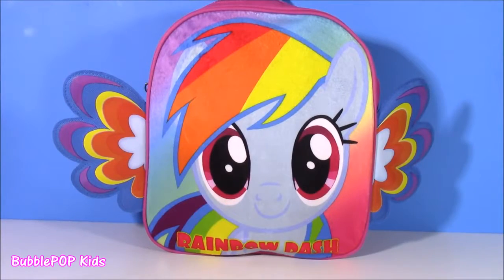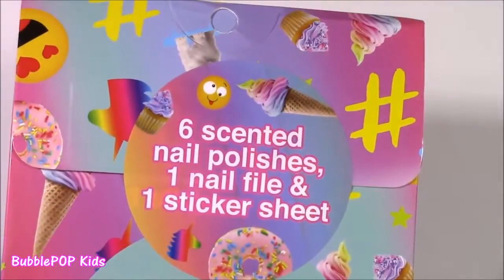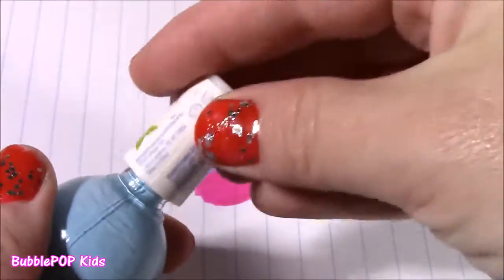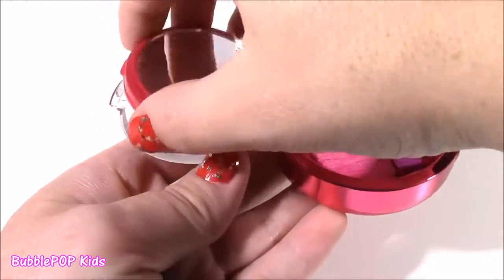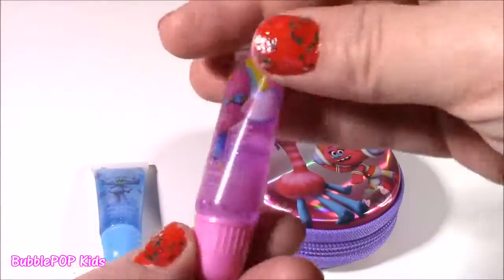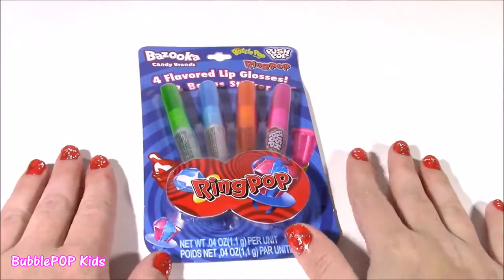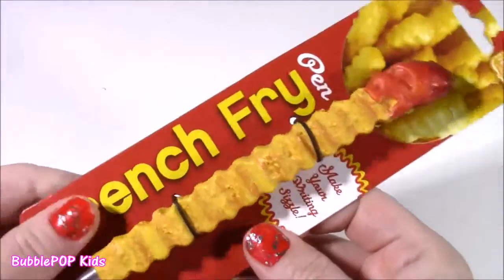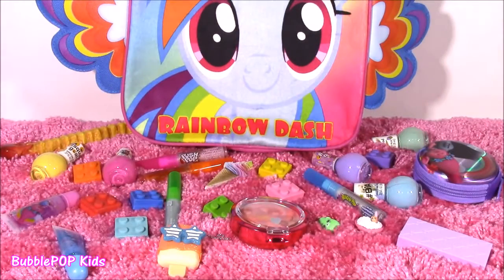RAINBOW DASH PACK SURPRISE! Happy Places LIP GLOSS TROLLS Scented Nail Polish! FRY PEN!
HI Guys!  In this video we open a RAINBOW DASH Backpack filled with tons of the cutest things from Lip gloss to SHOPKINS happy places!  We even have some blush, Dreamworks Trolls Lip gloss set and scented nail polish!  Soo much FUN!

UciLZrvlZPLQvOUaq7e-HPFw4ZL